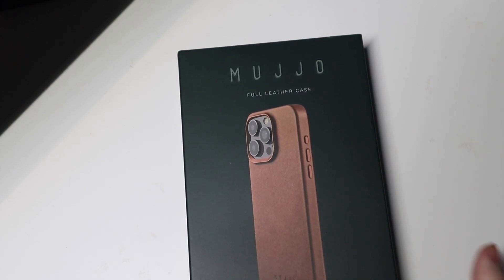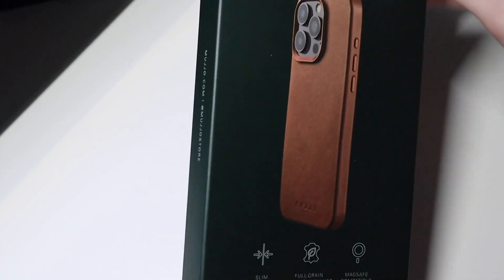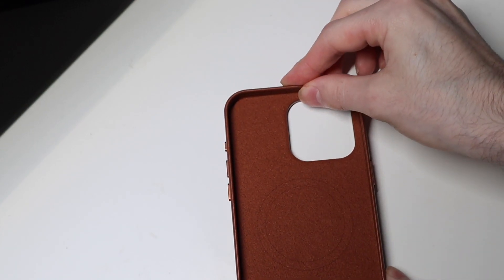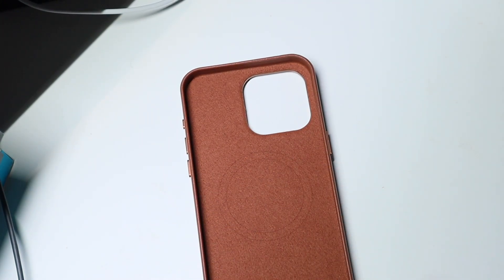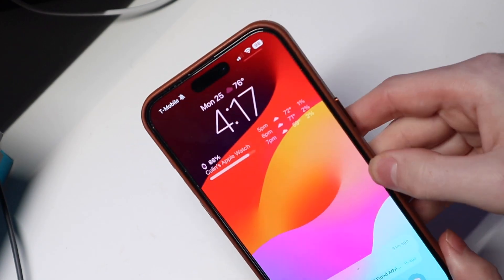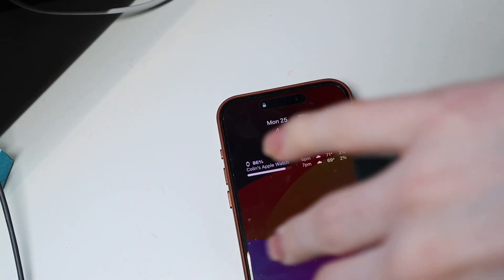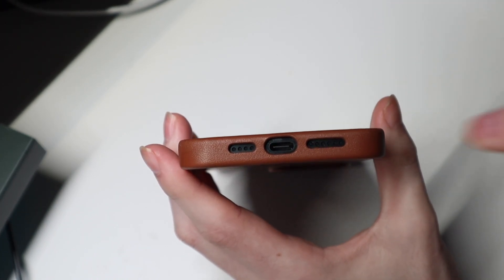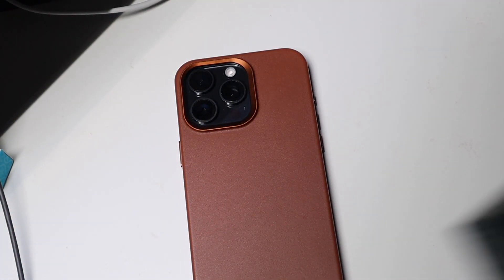The Best Apple Leather Case Replacement Mujjo Leather Case For iPhone 15 Pro/Pro Max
iPhone 15 Pro Case
iPhone 15 Pro Max

Socials:
X/Instagram @TechoutonYT

My Gear:
14 Inch M1 MacBook Pro